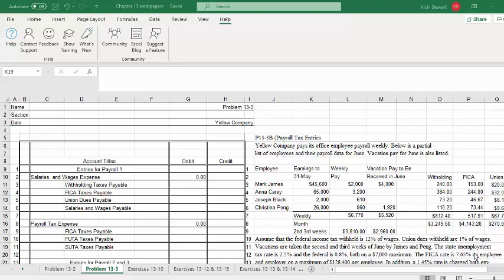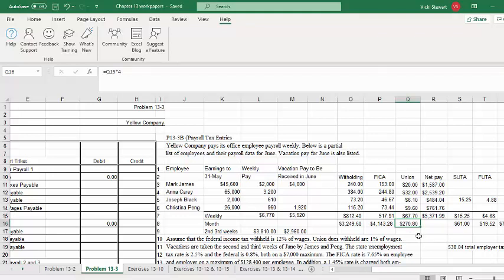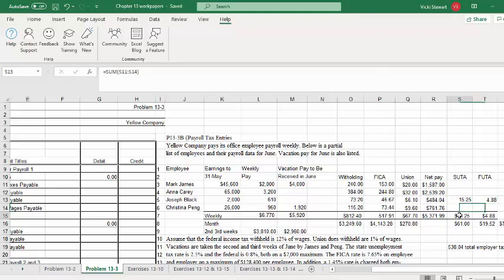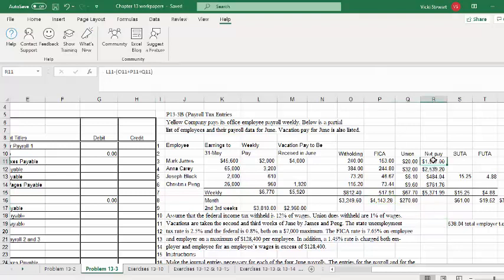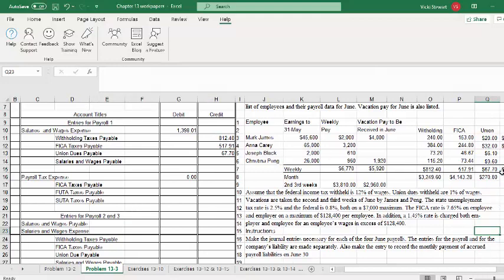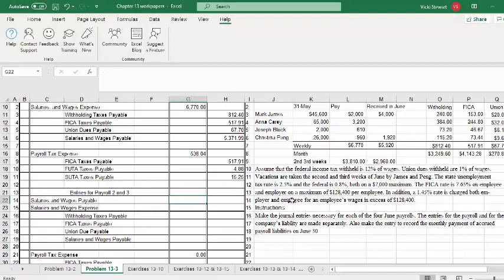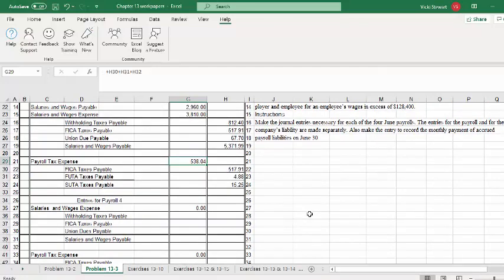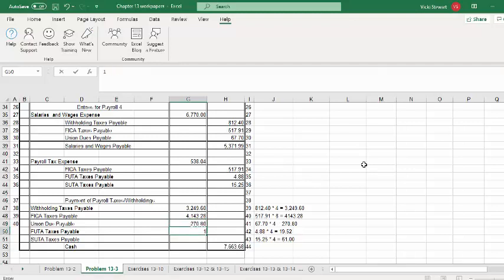Problem 13 3B